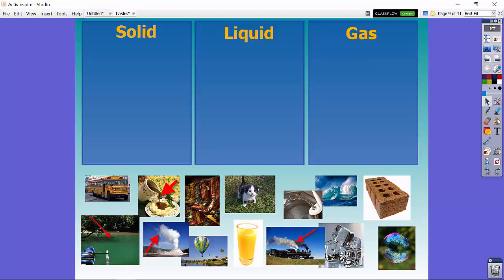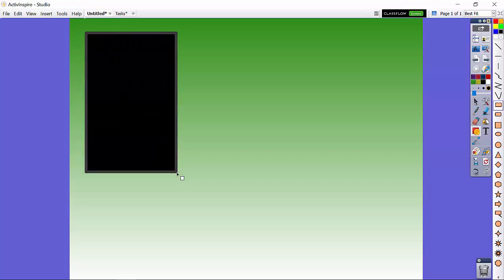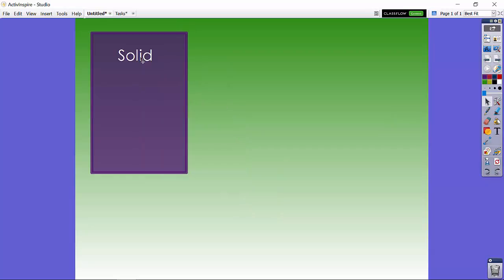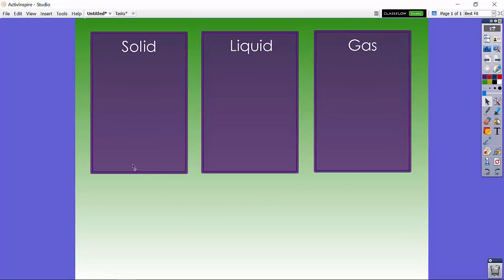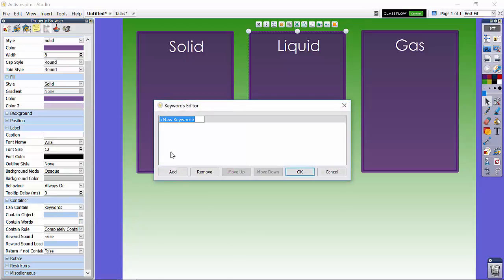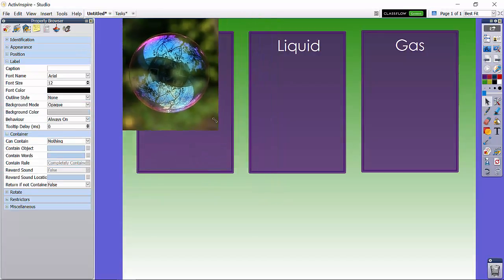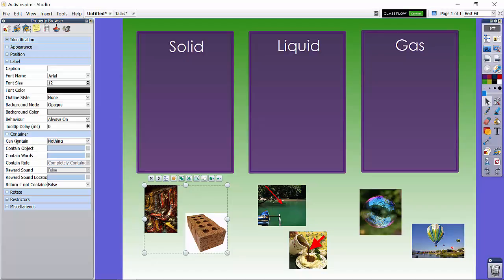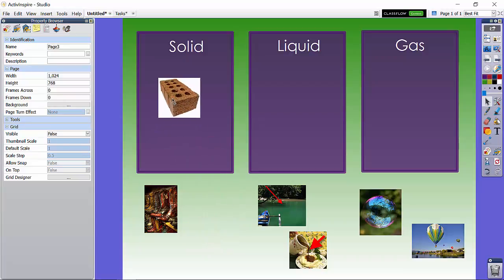ActivInspire - Advanced - Reinforce Vocabulary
Learn to set a background gradient, insert images onto a page, and create containers in ActivInspire.